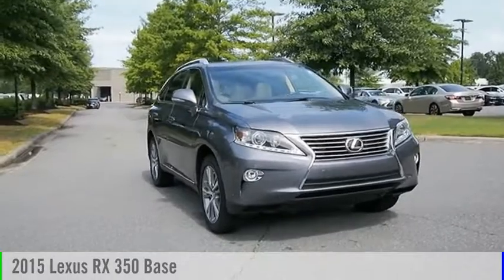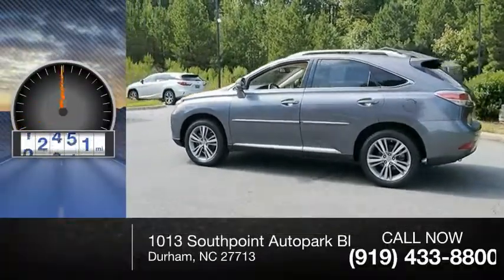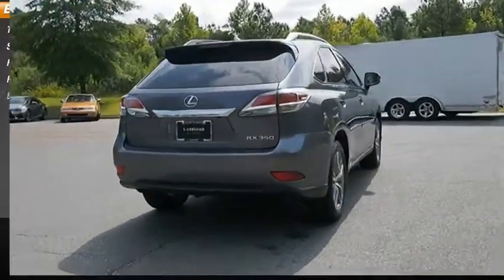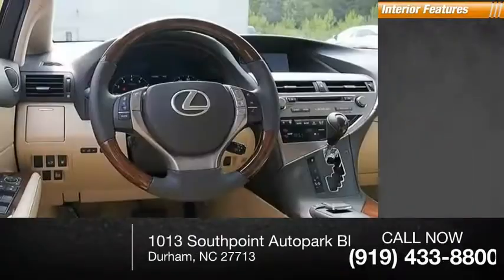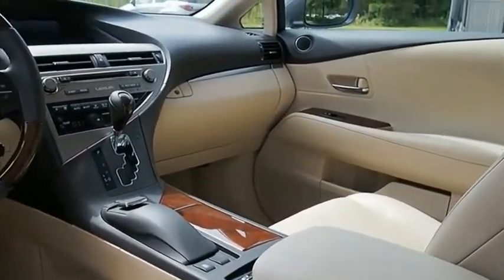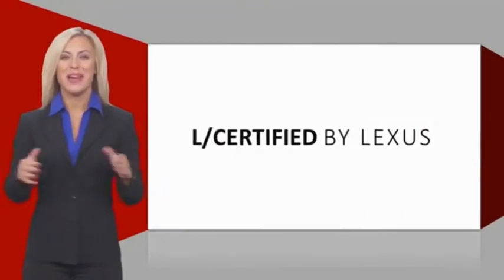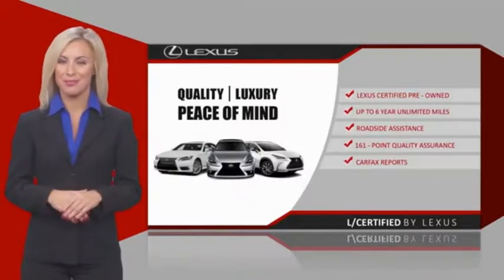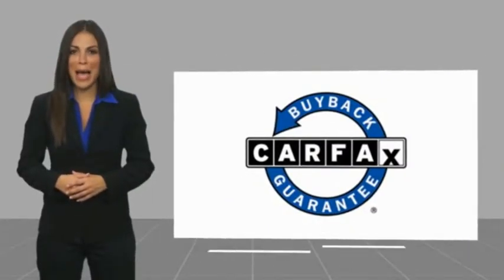2015 Lexus RX 350 for sale in Durham NC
2015 Lexus RX 350 for sale in Durham NC - Stock # DP3096
Year: 2015
Exterior: Nebula/Nav
Interior: Parchment
Miles: 33,662
Engine: 3.5L V6 DOHC Dual VVT-I 24V
MSRP: N/A
Model Code: 9420
Transmission: Automatic
Address:
VIN: 2T2ZK1BA8FC194008